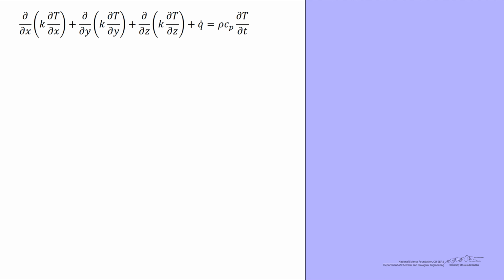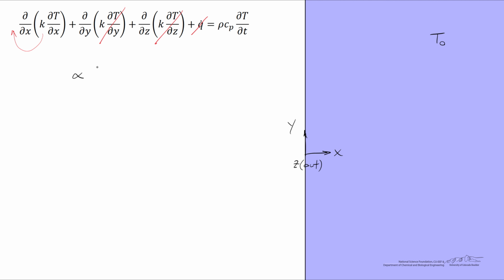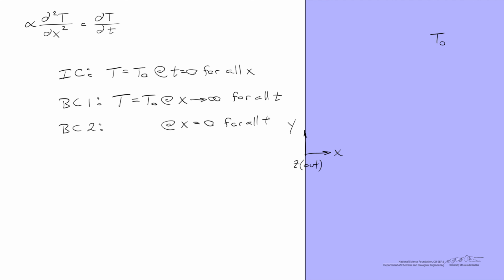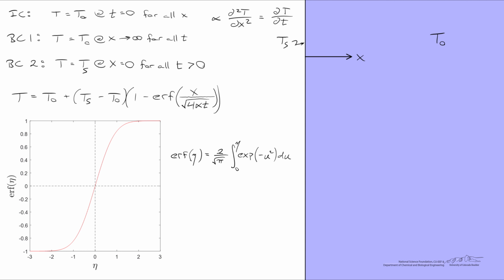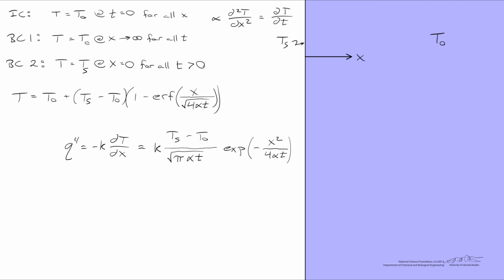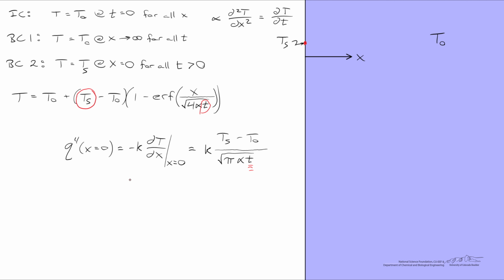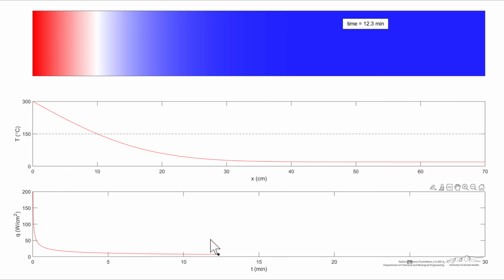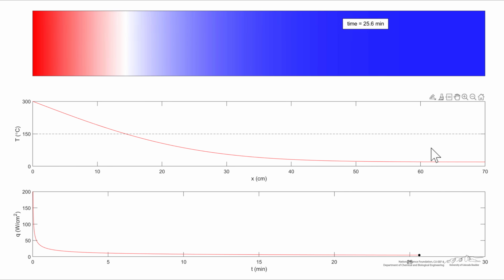Simulation of Heat Transfer into a Semi infinite Solid with a Fixed Surface Temperature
Organized by textbook The equation for the transfer of heat into a semi-infinite solid is derived, and several related concepts are discussed. Made by faculty in the Department of Mechanical Engineering and processed by the Department of Chemical & Biological Engineering at the University of Colorado Boulder.